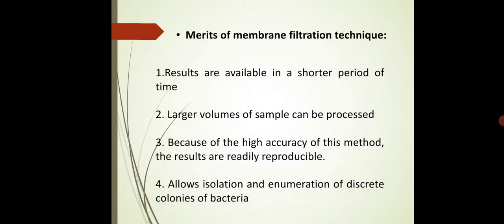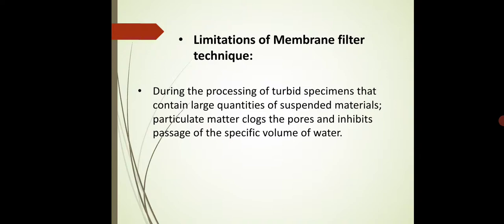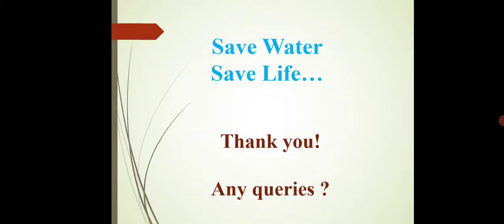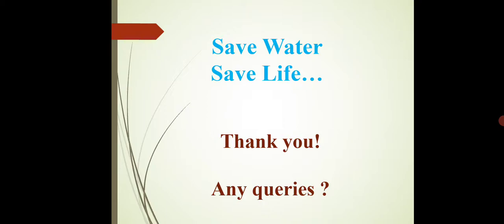Asst.Prof.P.K.Gakkhad: Membrane filter technique (SYBSc Microbiology MB222) Lec:32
Bacteriological analysis for potability of water:
 Membrane filter technique-
Introduction, Principle, Procedure, Merits and Limitations of Membrane filter technique.